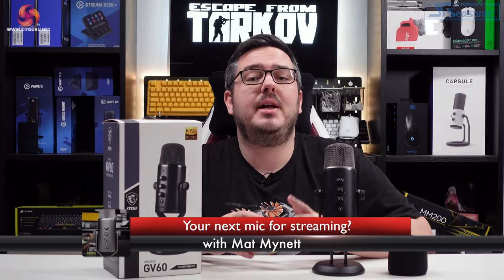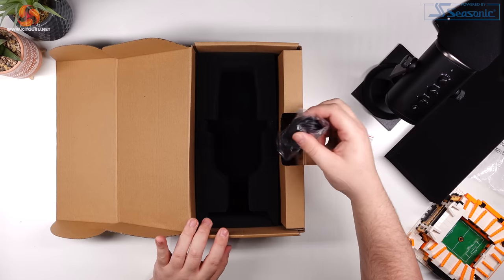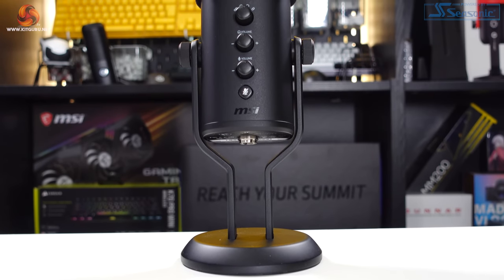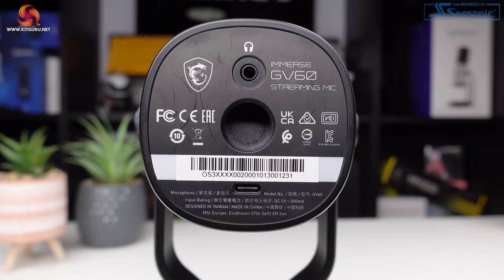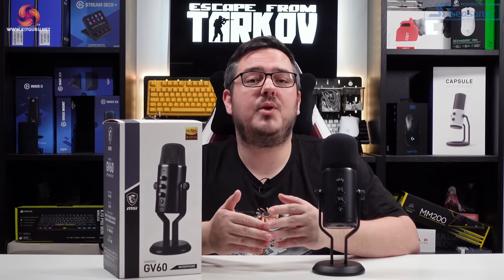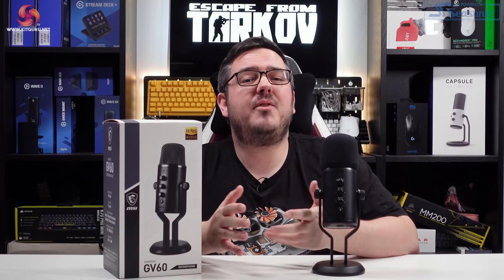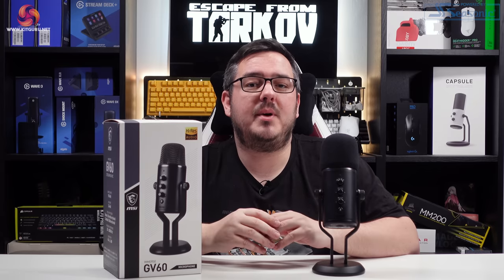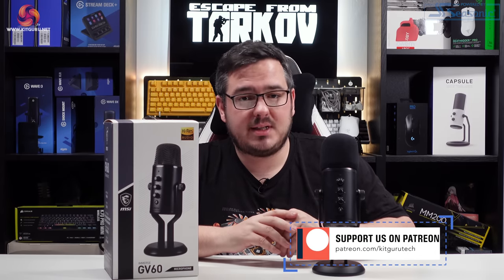MSI Immerse GV60 Mic Review: it's a cracker!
Mat is back with a look at a new microphone - the MSI Immerse GV60. It's £100 here in the UK, but how does it fare against the likes of Elgato, NZXT and Razer?

00:00 Start
00:30 Intro to the GV60
01:18 Unboxing
02:47 Design
04:47 Build quality
06:22 Sound test - different pick up patterns
08:37 Sound test - knocks and bumps
09:40 Sound test - the comparisons
11:39 Closing thoughts

KitGuru uses a variety of equipment to produce content:
As of May 2019: